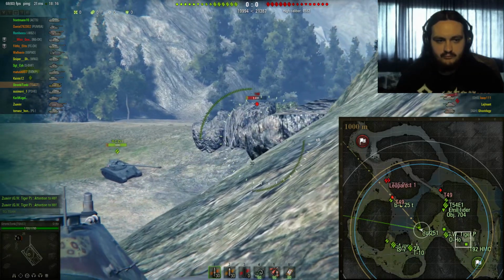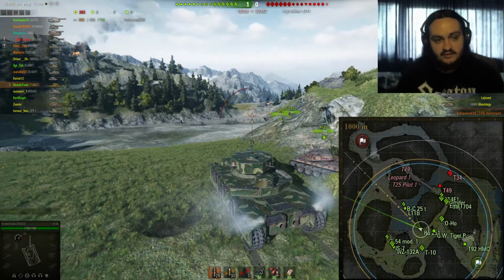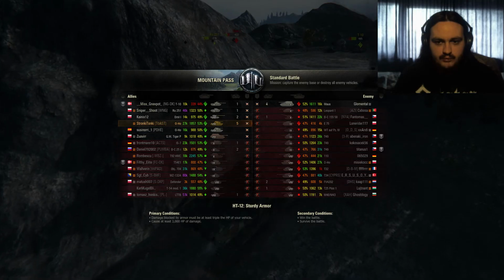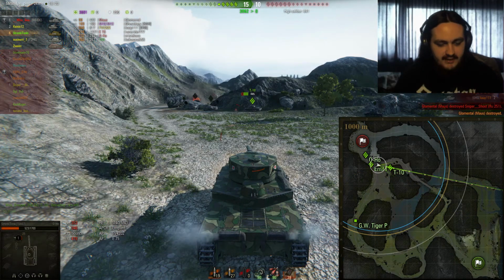Road To Excellence: O-HO: Bottom Tier Ace Tanker!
Note: The outro music is made, and owned, by Wargaming, not by me!